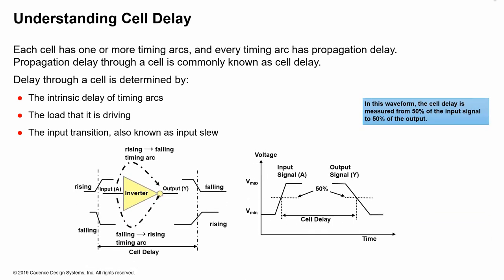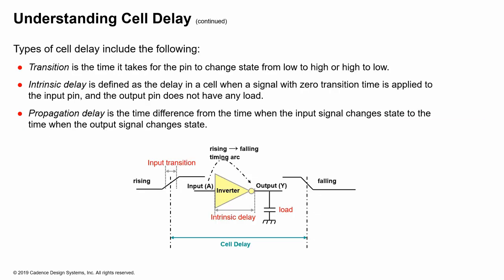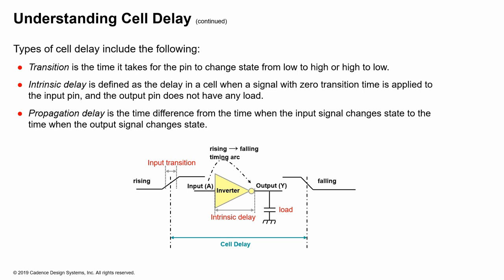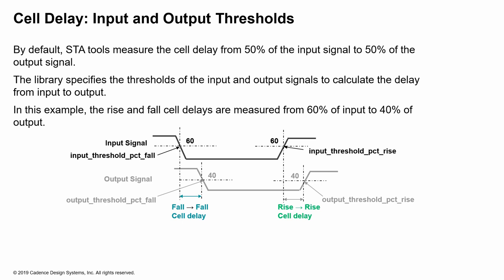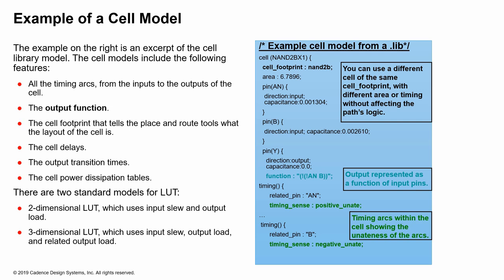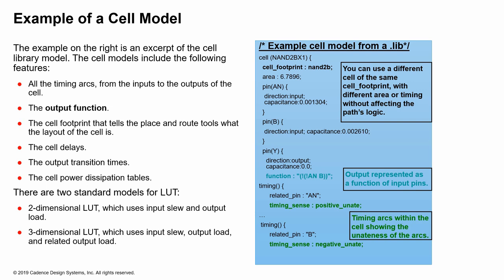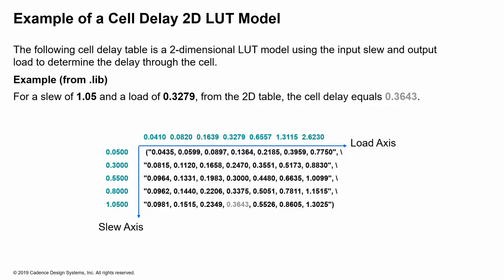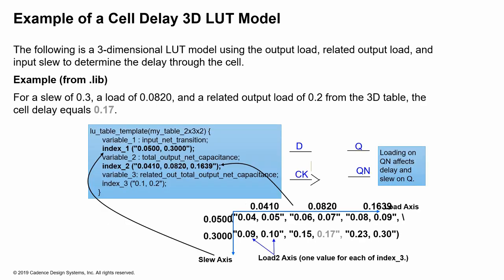3 Basic Static Timing Analysis Timing Concepts Cell Delay